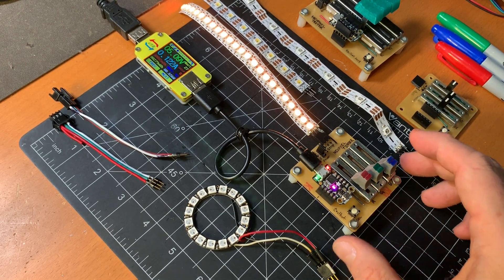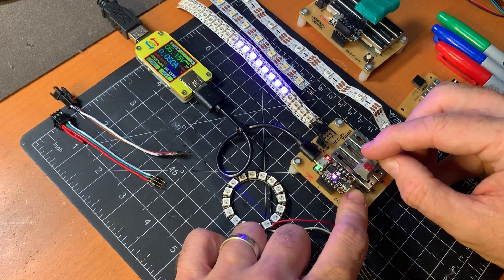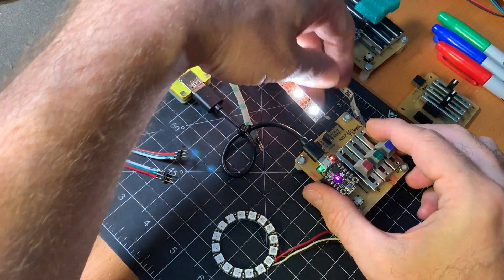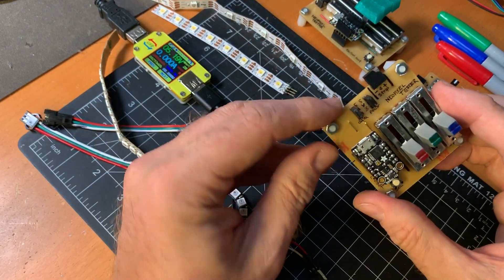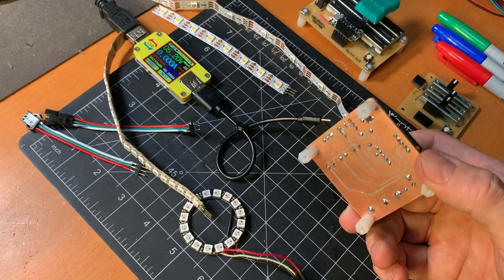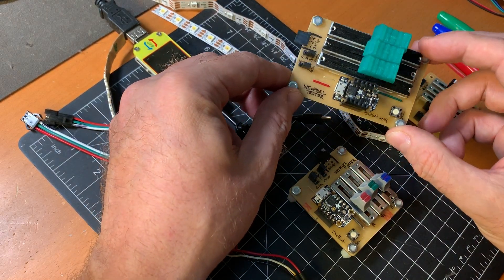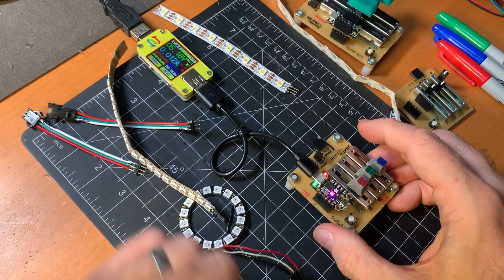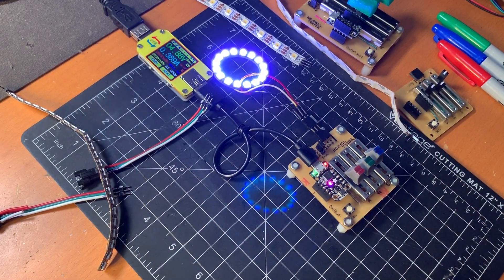NeopixelTester demo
Just a simple board to test Neopixels (WS2812, SK6812) LEDs

Bill of materials:
- Adafruit Trinket M0
- Adafruit 35mm slide pots x 3
- 74AHCT1G125DBV or SN74LV1T125DCKR level-shifter in SOT23-5 package
- 500 ohm resistor in 0603 package
- tact switch button
- male header pins, cut to length
- female header sockets, cut to length